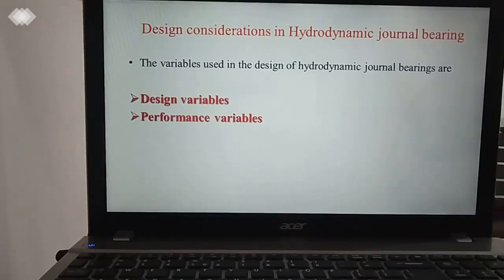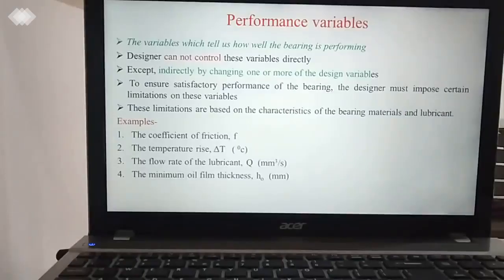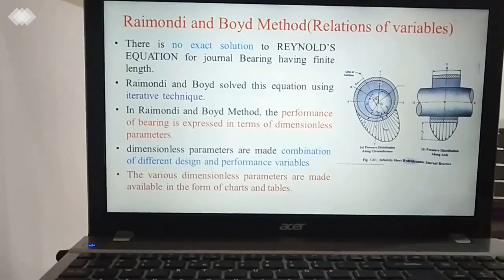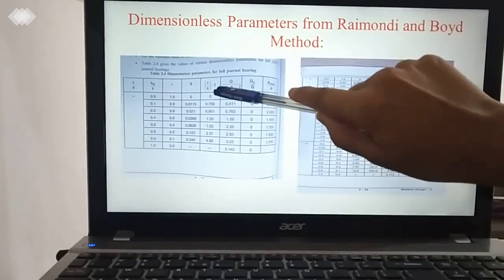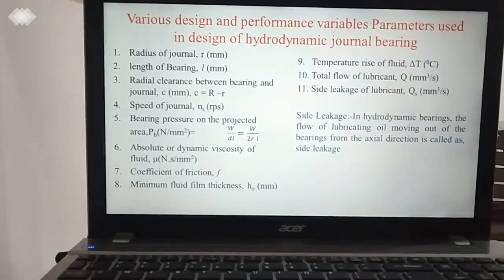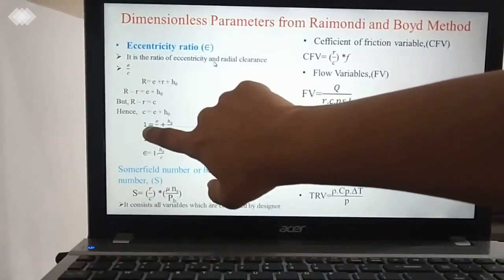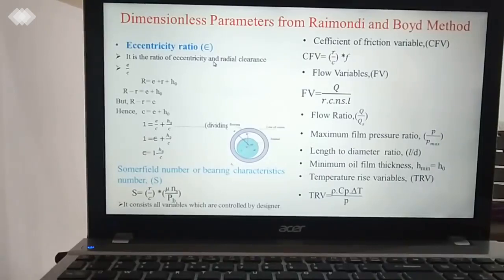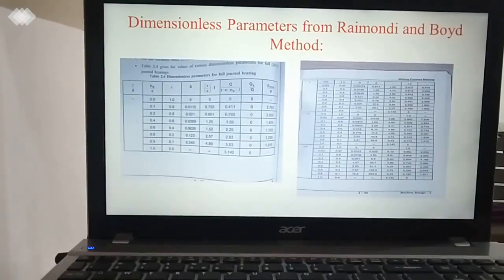Raimondi and Boyd method